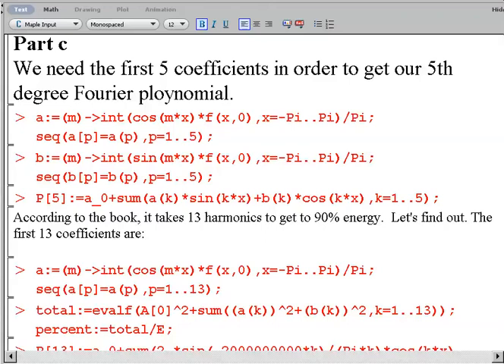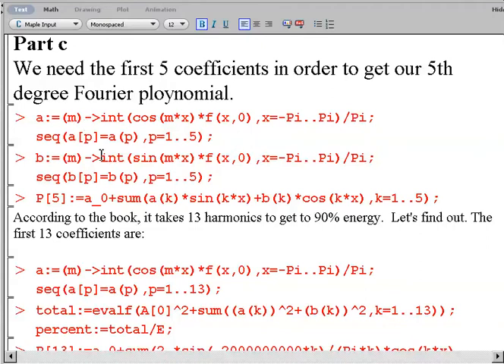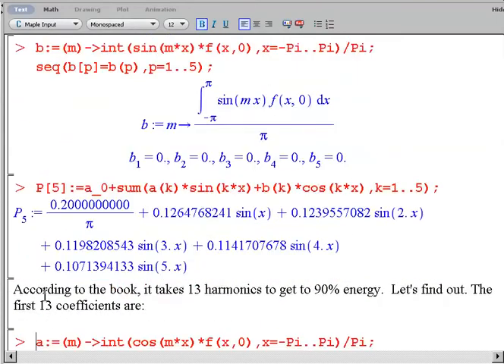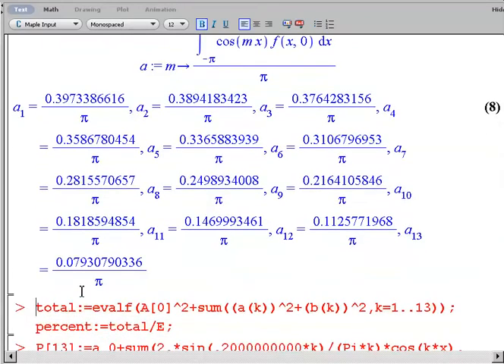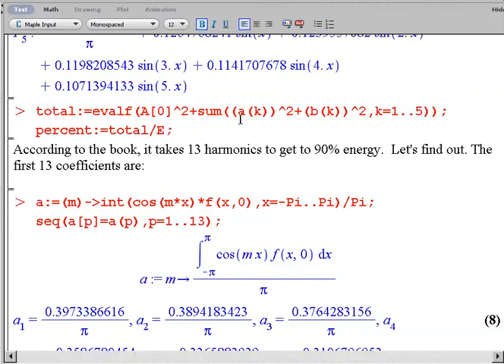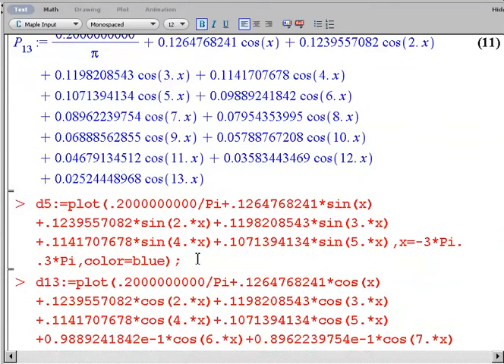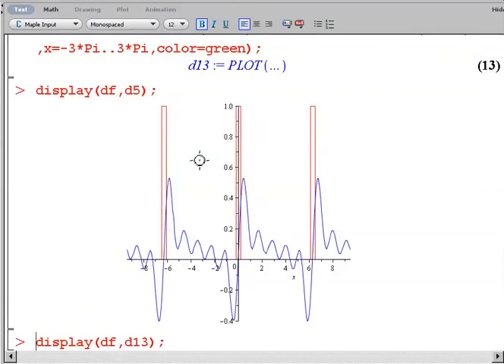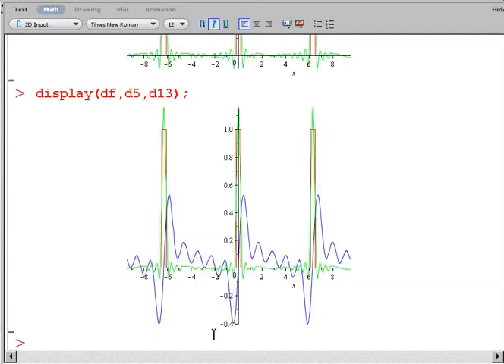Pulse Train c d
This video discusses how to use Maple to create a Fourier polynomial for a pulse train that contains 90% of the energy. This is a solution to parts c and d.